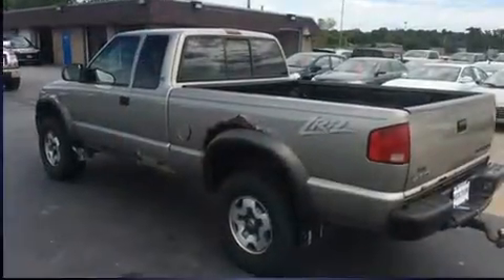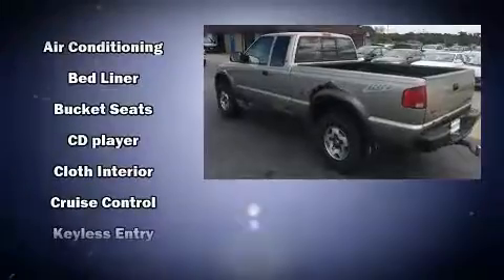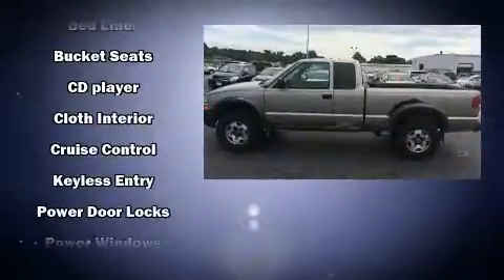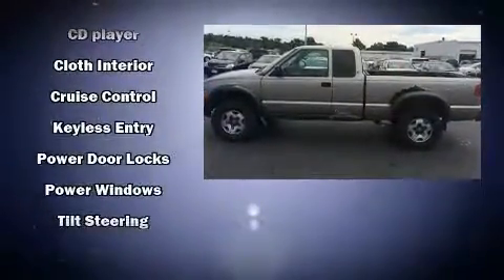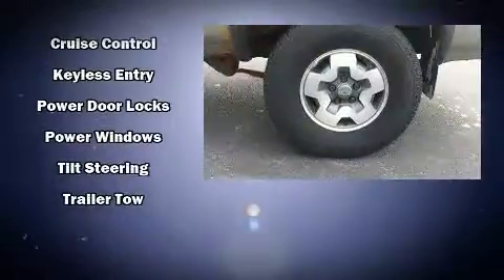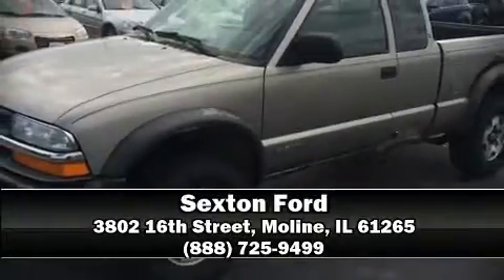2000 Chevrolet S-10 LS in Moline, IL 61265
Sexton Ford
3802 16th Street

The 2000 Chevrolet S-10. It features four-wheel drive capabilities, a durable automatic transmission, and a refined 6 cylinder engine. Top features include a split folding rear seat, a tachometer, variably intermittent wipers, a rear step bumper, fully automatic headlights, and much more. Chevrolet also prioritized safety and security with features such as: dual front impact airbags, ignition disabling, and 4 wheel disc brakes with ABS. Our sales reps are knowledgeable and professional. We'd be happy to answer any questions that you may have.